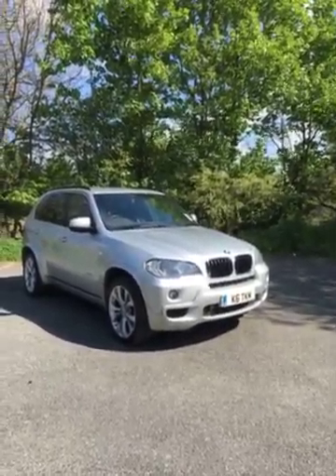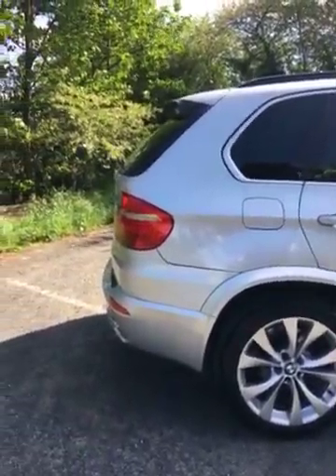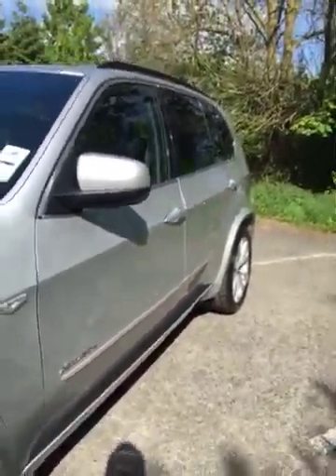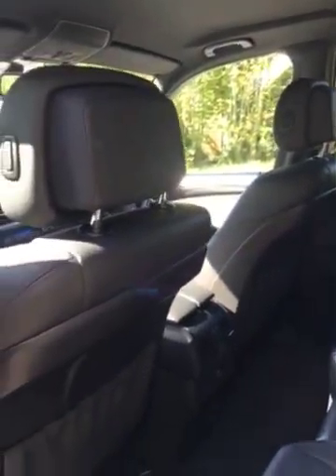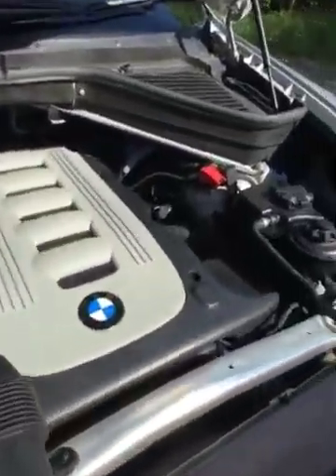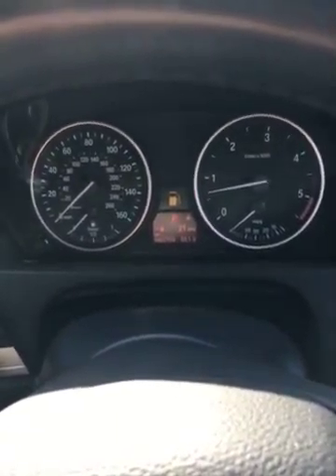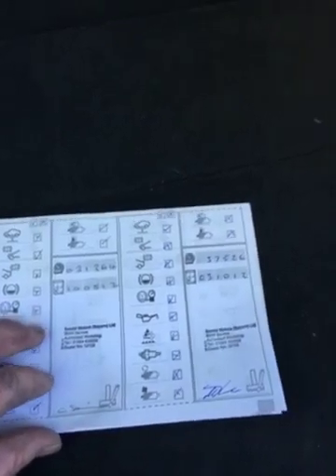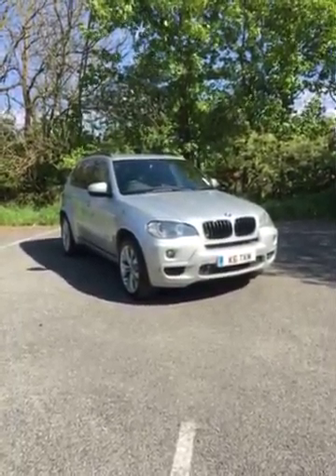JumbleTube - BMW X5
JumbleTube - Description 3.0 diesel M Sport